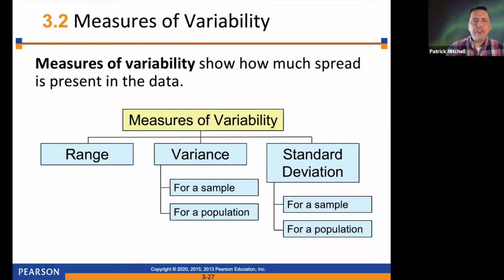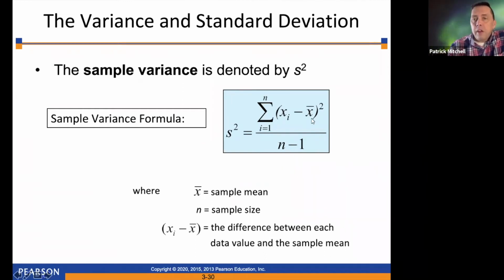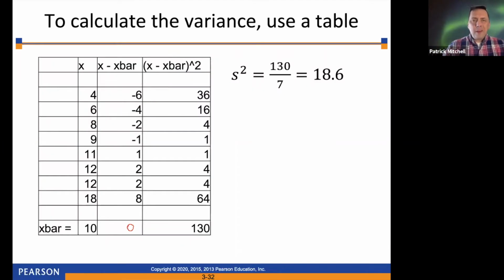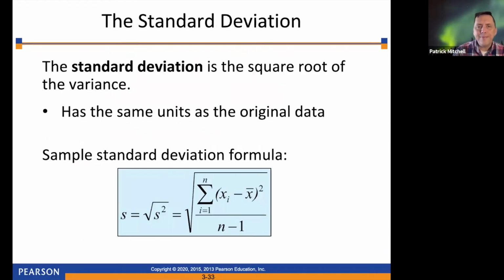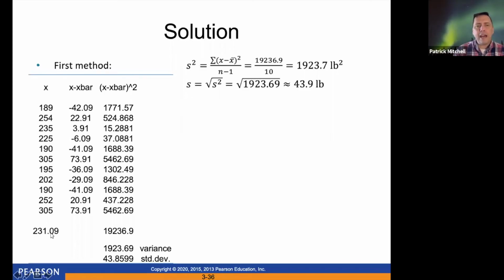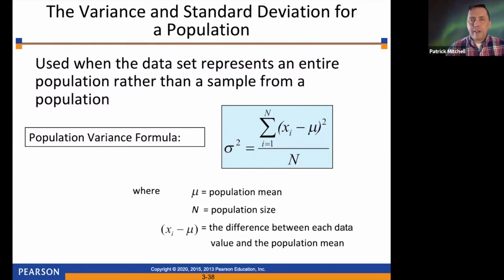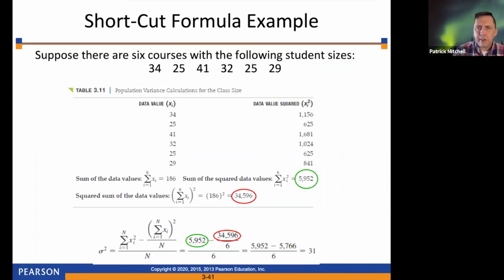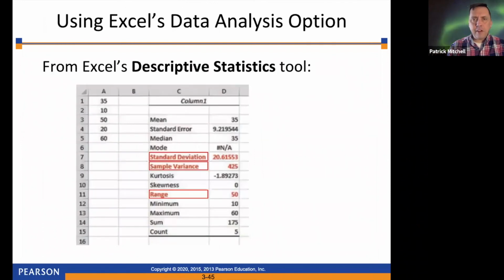3.2 Measures of Variability